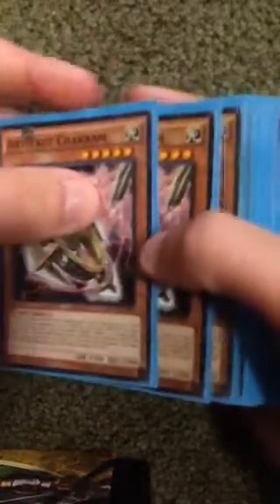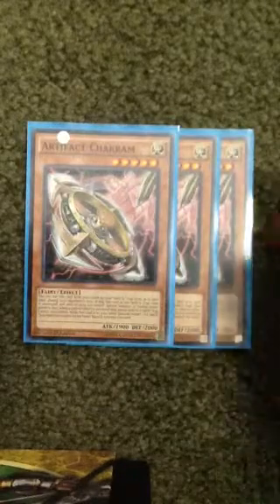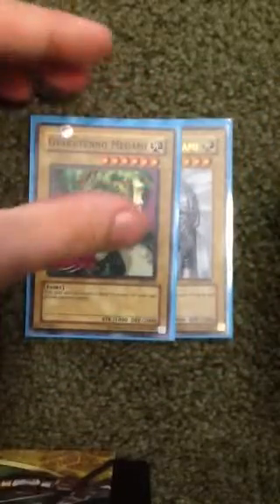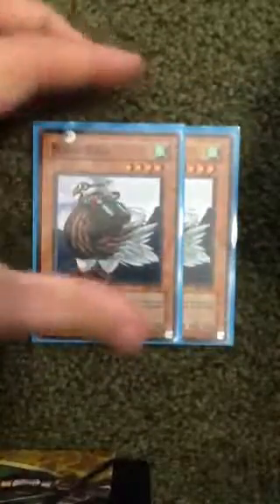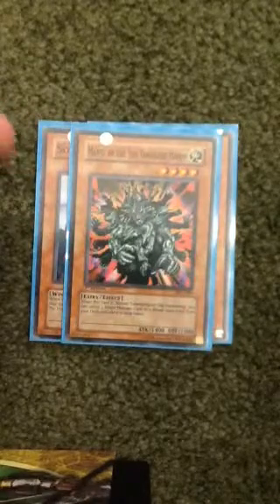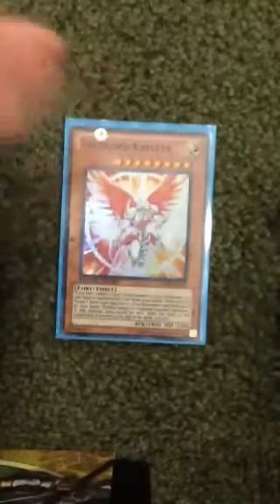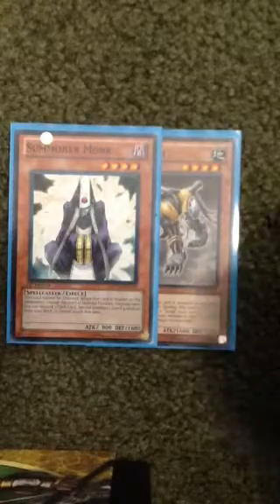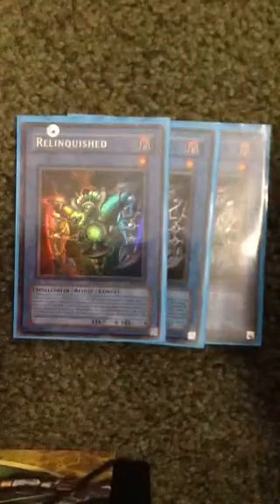Yugioh ritual artifact deck profile